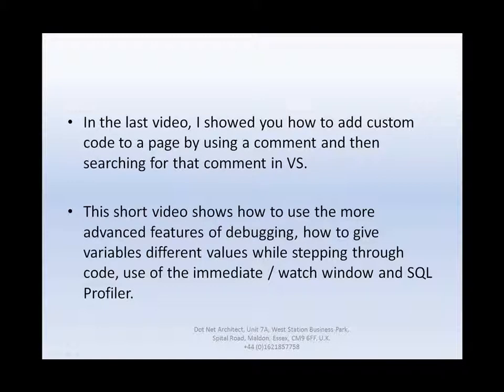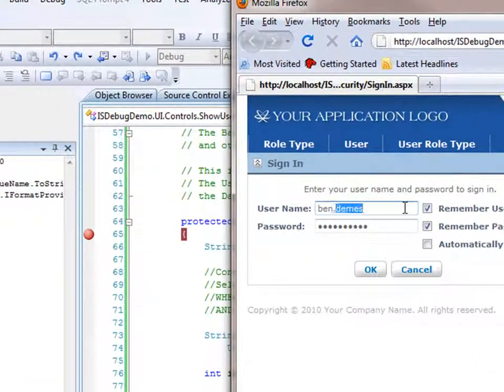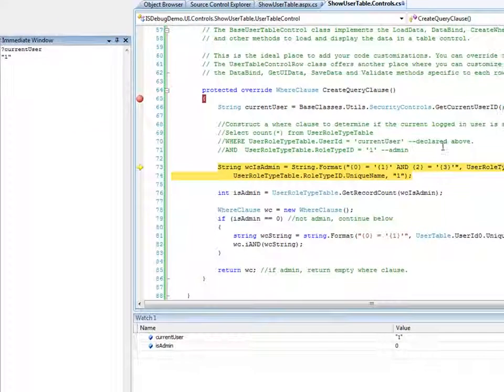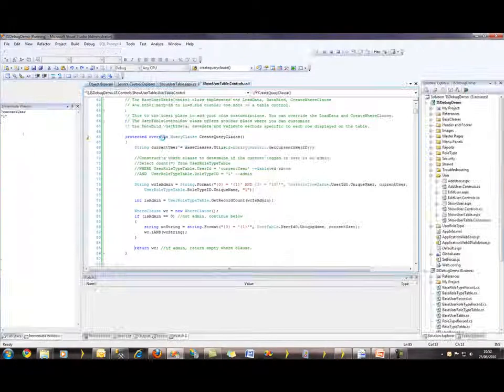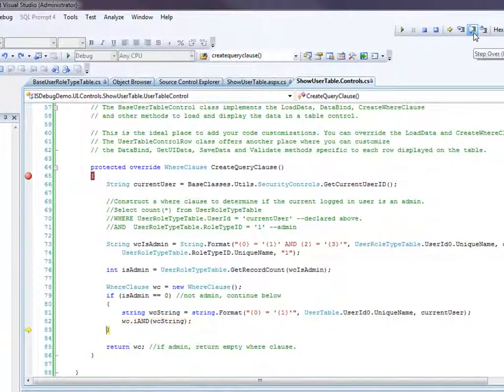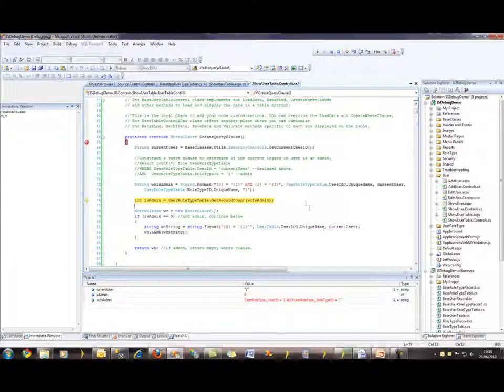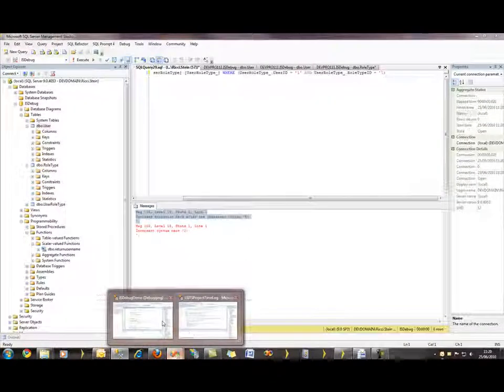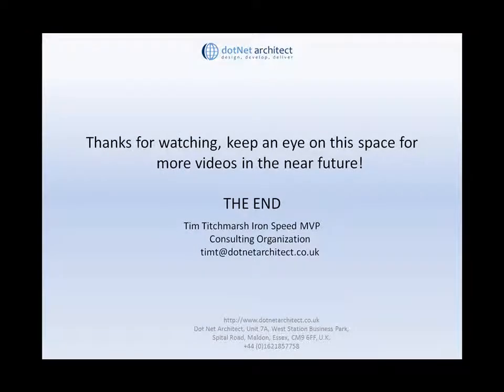Advanced Debugging with Microsoft Visual Studio - Iron Speed Designer V7.0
This video demonstrates how to use advanced debugging features in Microsoft Visual Studio. Learn how to assign different values to multiple variables. Follow along as we create a basic project in Iron Speed Designer and walk you through the example step by step.